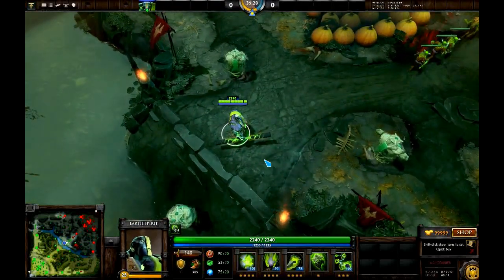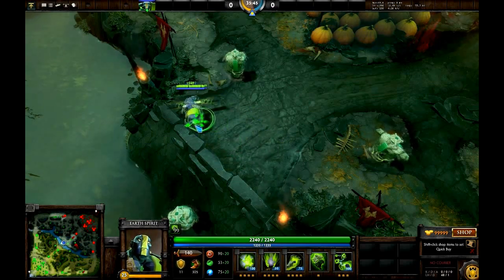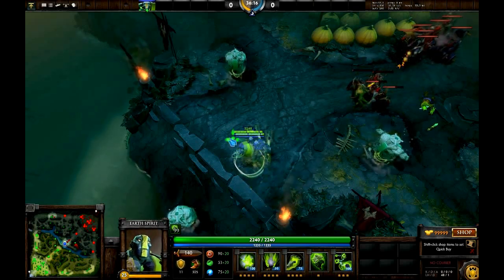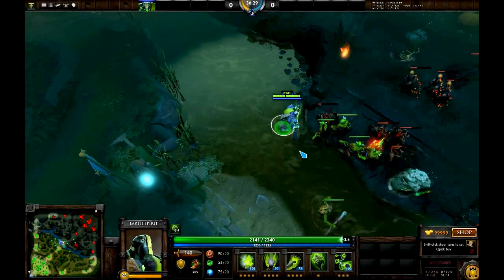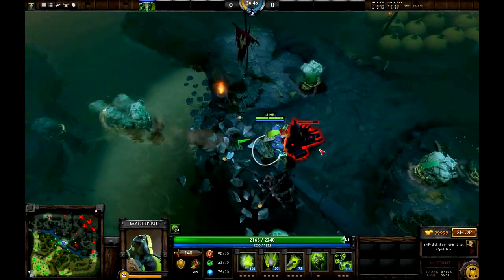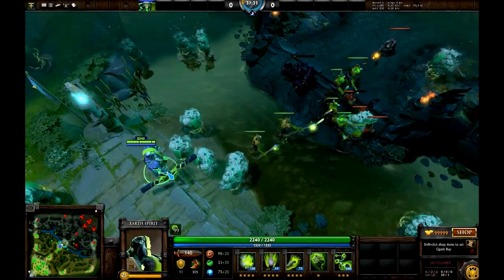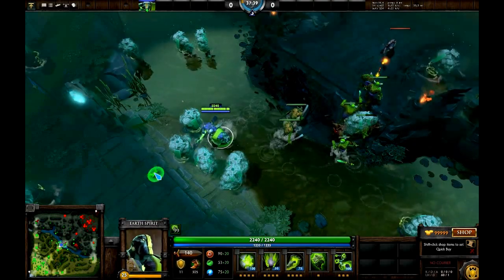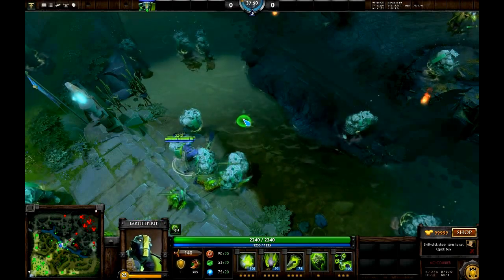earth cfg demo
Config

You can add these lines to your autoexec.cfg or create a separate cfg and then type "exec earthspirit.cfg" in console to load